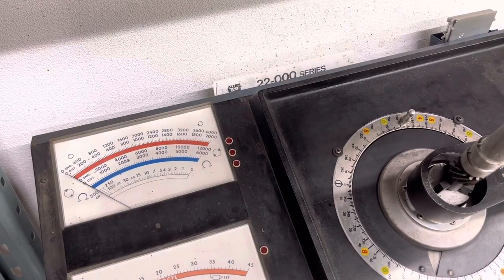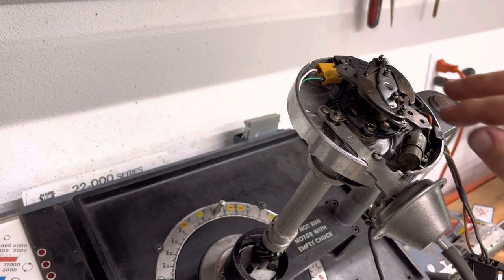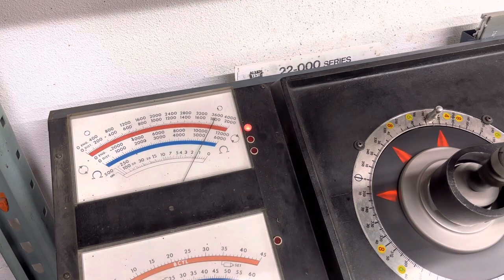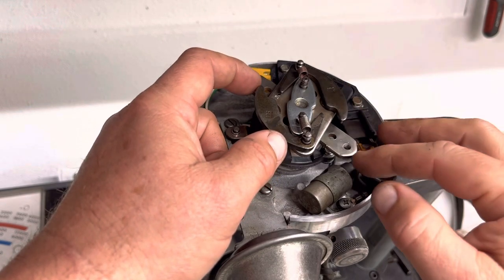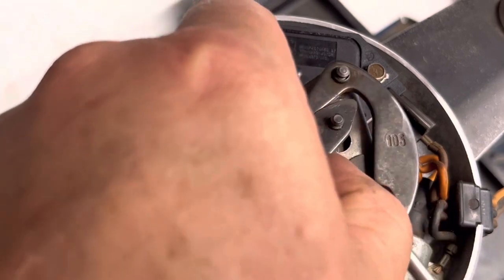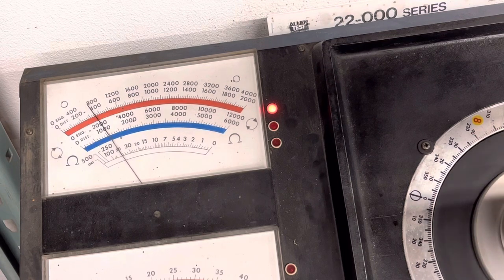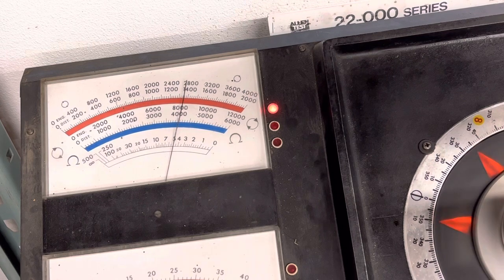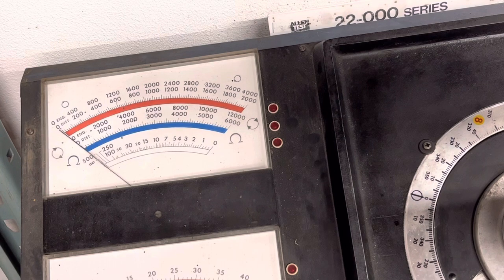Modifying and custom curving a GM HEI distributor for street performance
Why aftermarket HEI advance kits don’t provide the performance you’re after